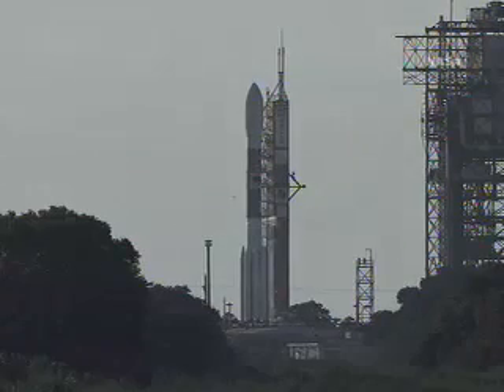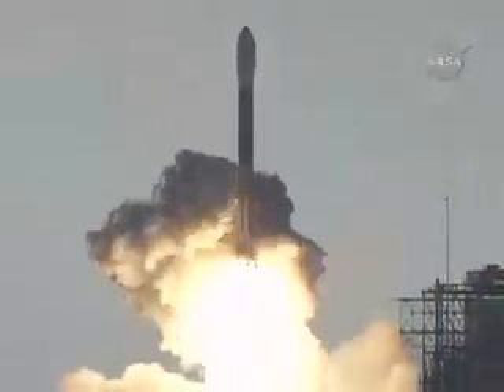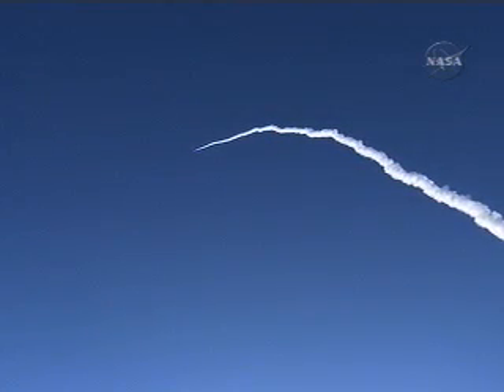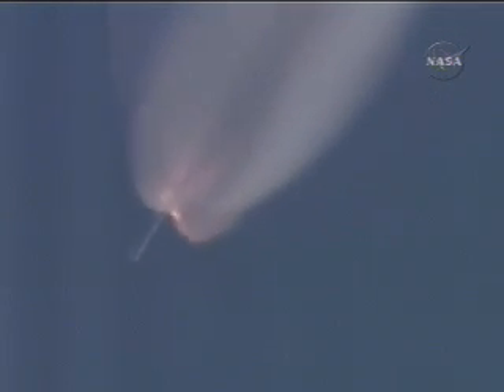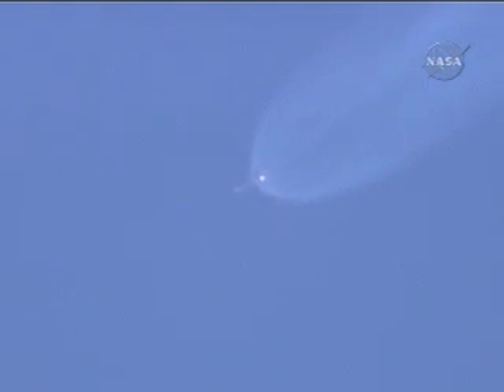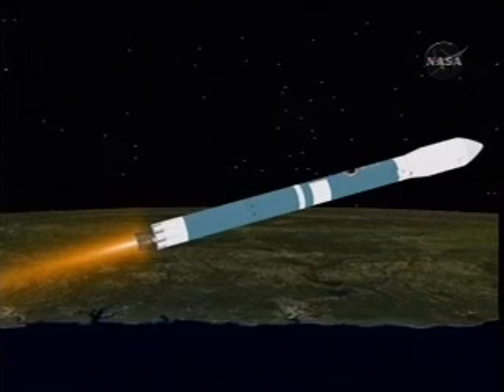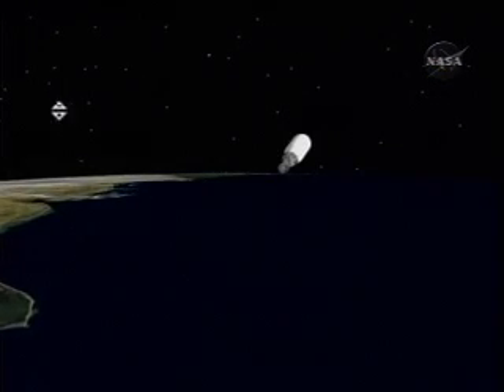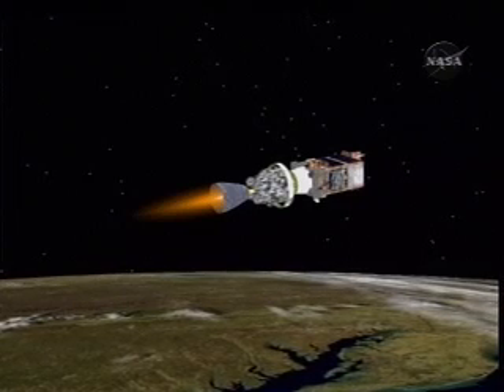STSS-DEMO: LAUNCH-part 1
September 25th, 2009. This is the launch of the Delta II rocket with the 2 STSS-Demo satellites for the MDA (Missile Defense Agency)